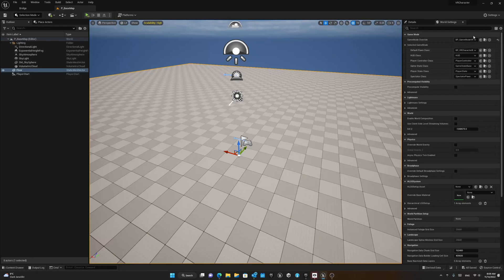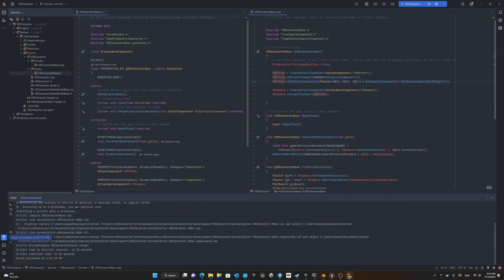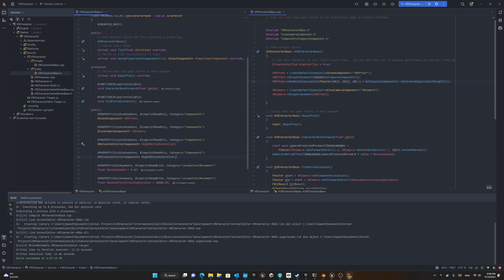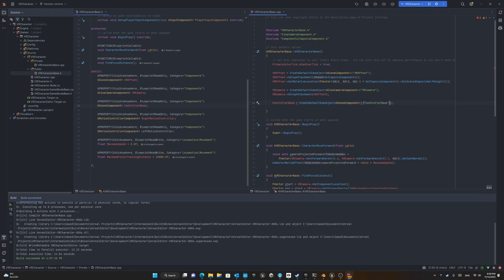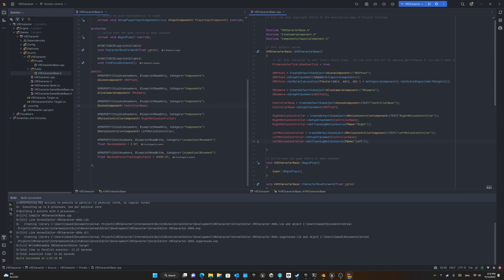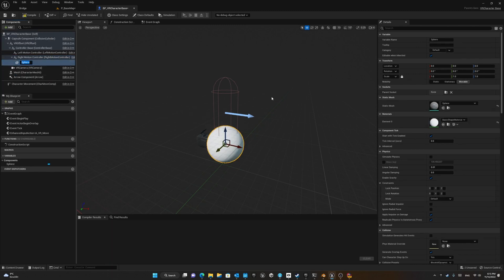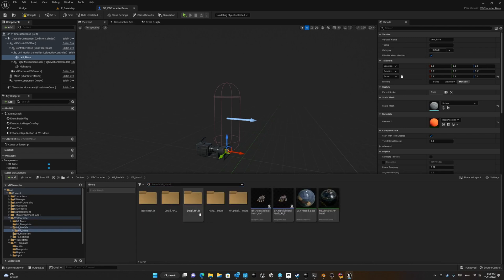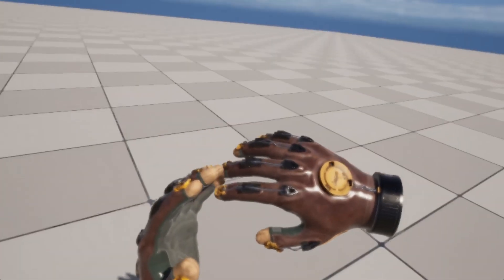VR from Scratch [Unreal Engine 5.1]: Episode 02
In this episode, we add the motion controller component to our VR character to be able to visualize and interact with the VR controller.

There is a free VR hand skeletal mesh included in the project. Feel free to use it and let me know what do you think about it.